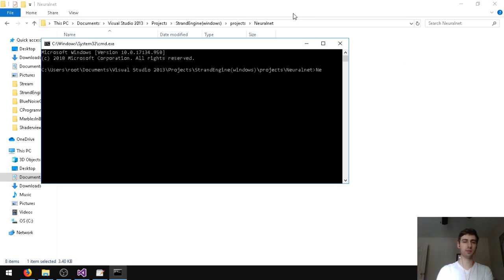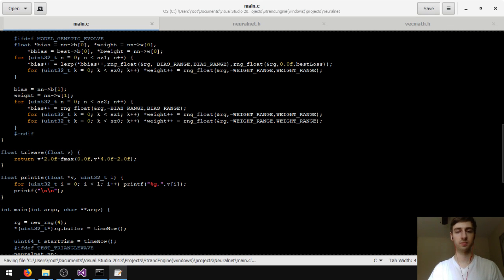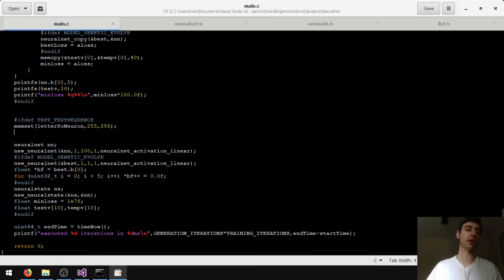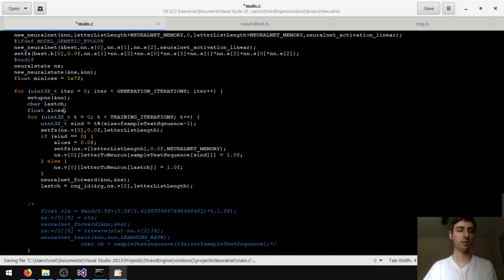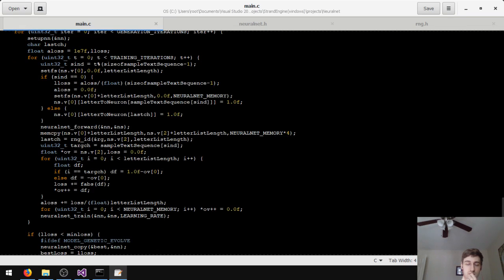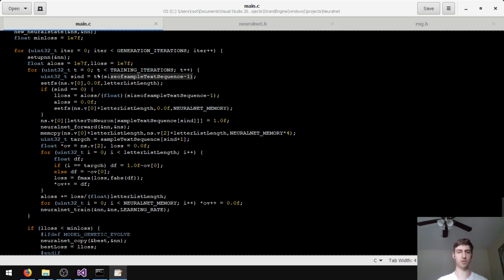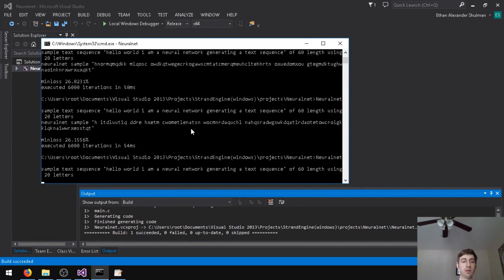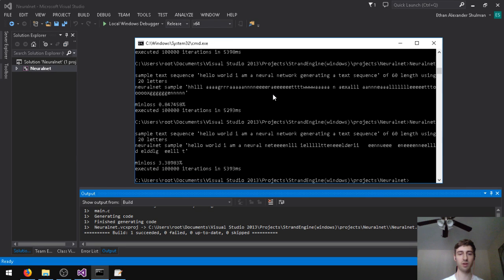C neuralnet programming(September 16 2019 Live Stream)